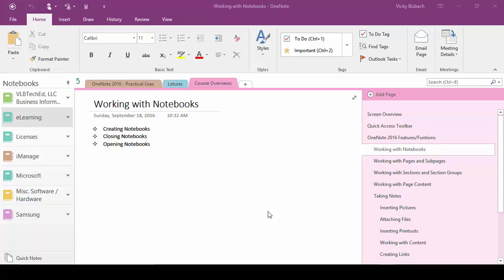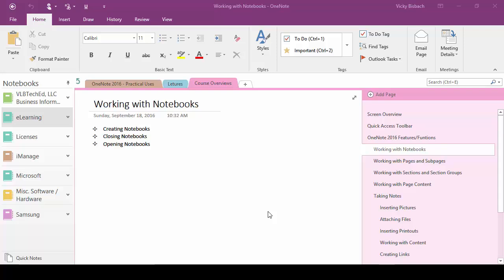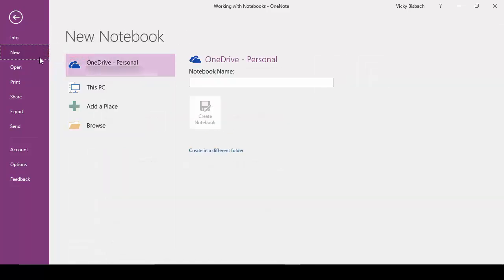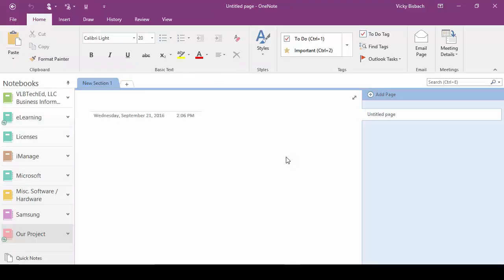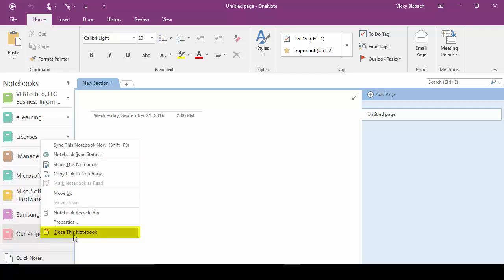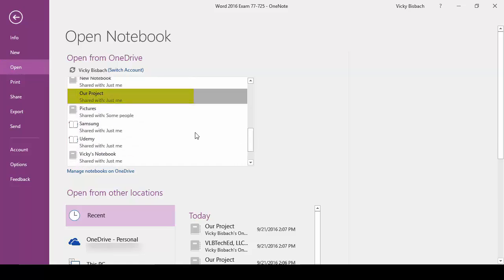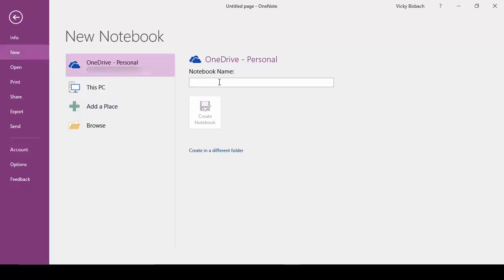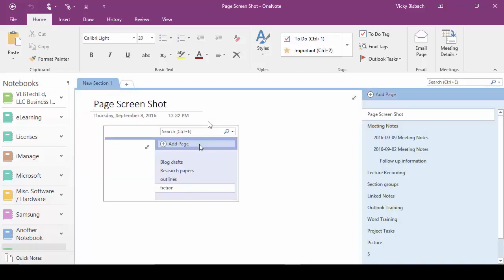OneNote Notebooks - Create, Open and Close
Learn how to Create, Open and Close OneNote Notebooks.